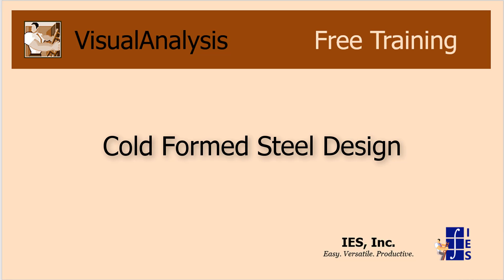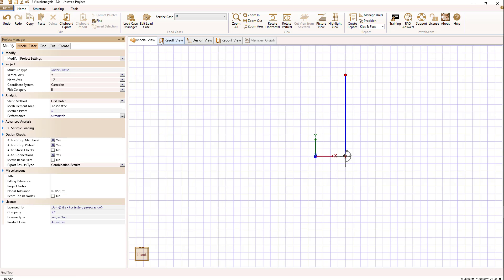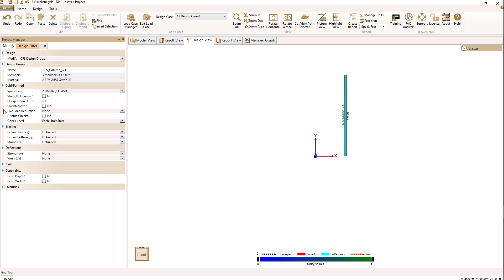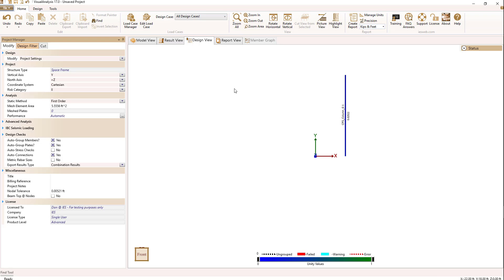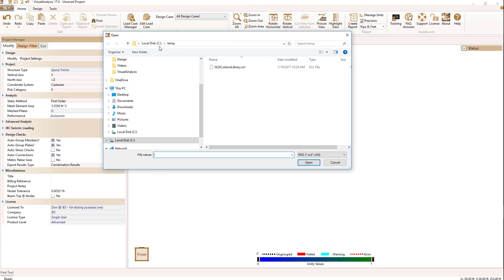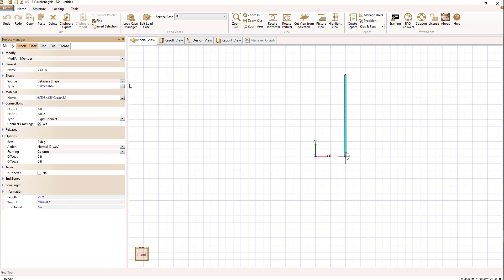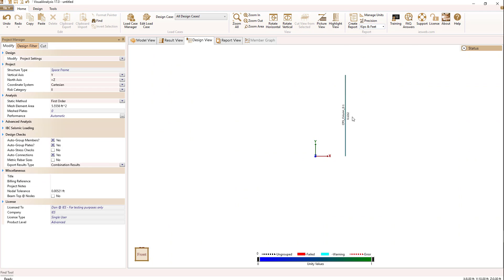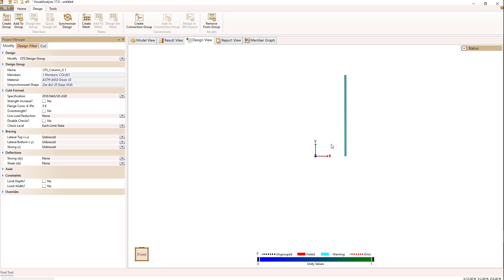VisualAnalysis: Cold Formed Design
Cold formed steel (CFS) design is demonstrated.  Using a custom shape library is also included.